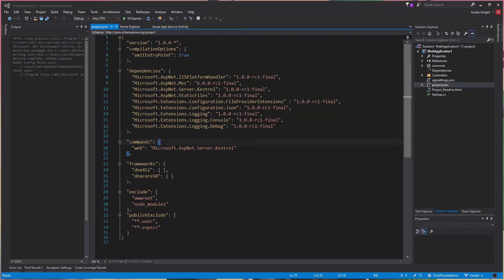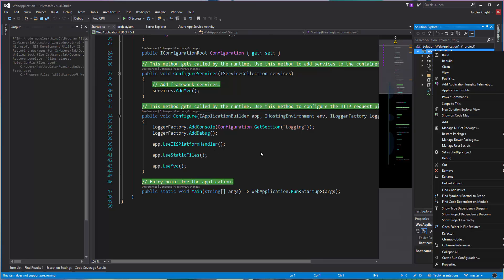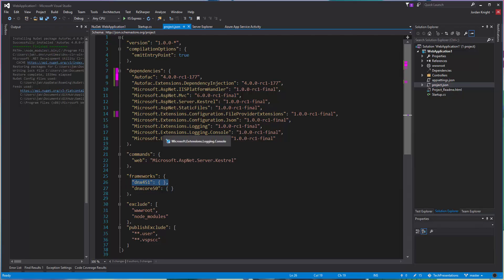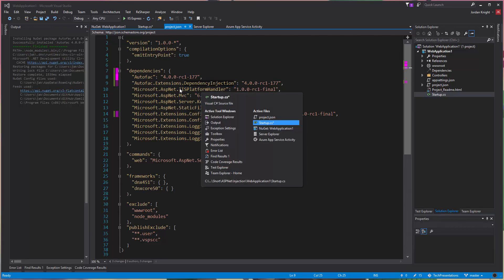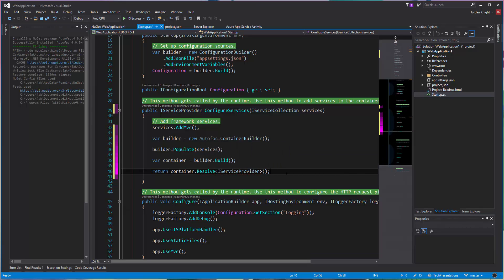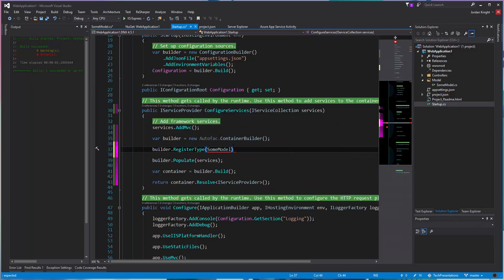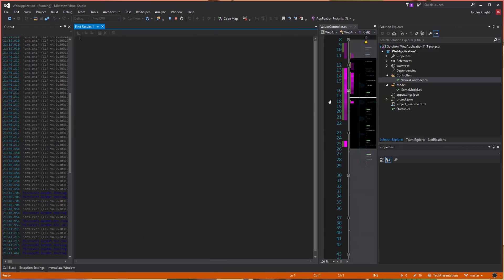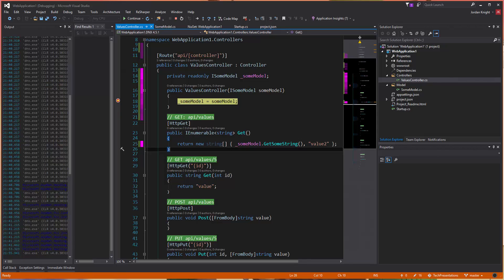Autofac Dependency Injection in ASP.NET Core (RC1)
Thanks Jeffrey T. Fritz for the direction and to the ASP.NET Community stand-up